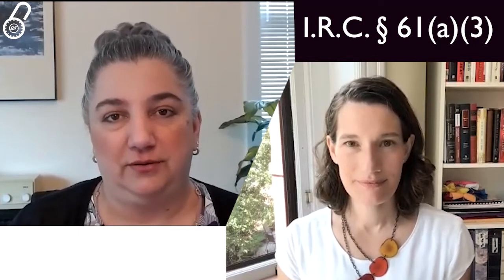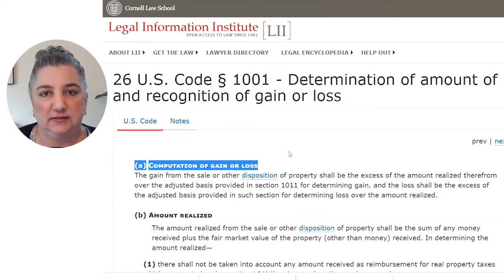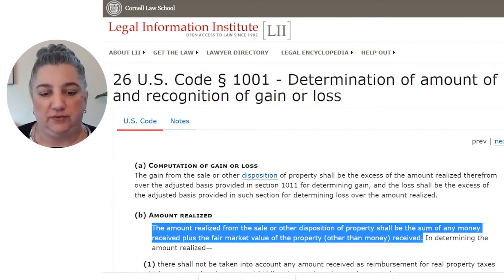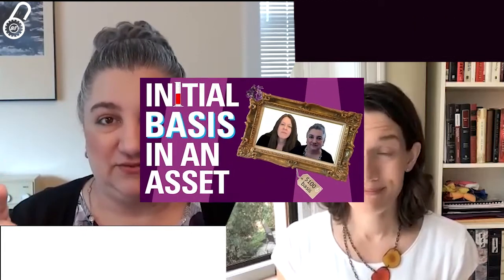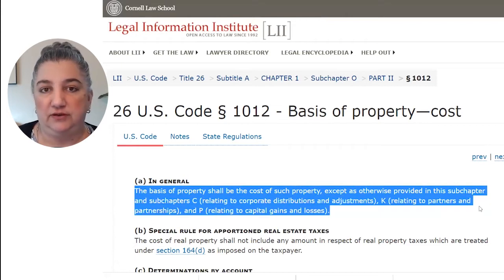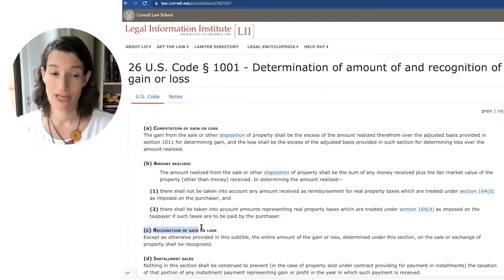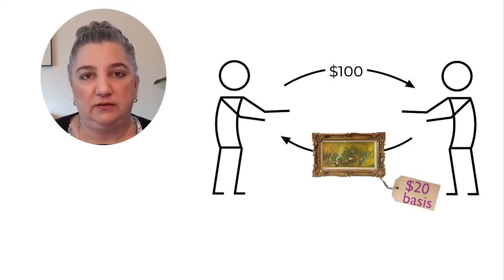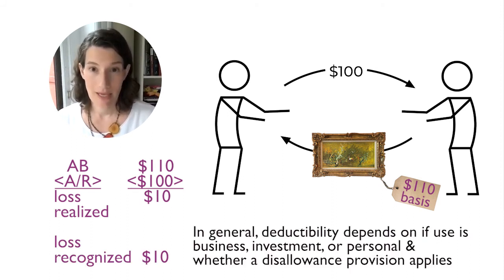Computing Tax Gain & Loss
Learn or review how to calculate gain or loss for tax purposes! This video covers the basics of computing gain or loss from dealings in property, including determining (1) amount realized, (2) adjusted  basis, (3) gain or loss realized, and (4) gain or loss recognized. Professors Lederman & Satterthwaite co-host. The end of the video lists all of the Internal Revenue Code sections shown in the video.

This video cross-references several of the other Break Into Tax videos designed for Income Tax students.

CONTENTS OF THIS VIDEO:
00:00 - Introduction
00:29 - IRC § 61(a)(3)
01:00 - Treas. Reg. § 1.61-6(a)
01:32 - IRC § 1001
03:06 - Adjusted Basis
03:25 - IRC § 1011
04:30 - IRC § 1012
05:02 - IRC § 1016
06:24 - IRC § 1011(c)
06:58 - Recognition is Not Enough
07:13 - Summary of the Principles
07:47 - Gain Example
08:20 - Loss Example
08:55 - Conclusion
09:15 - List of IRC Sections & Treasury Reg. Covered

Break Into Tax thanks Stephen Mazza for comments on a draft of this video, Emily Cauble for helpful discussions, and Nickolas Cole for the image outlines in the thumbnail. Nothing from Break Into Tax is legal or tax advice.

Let us know if there are topics you'd like us to cover!